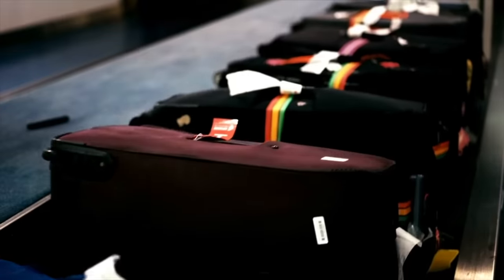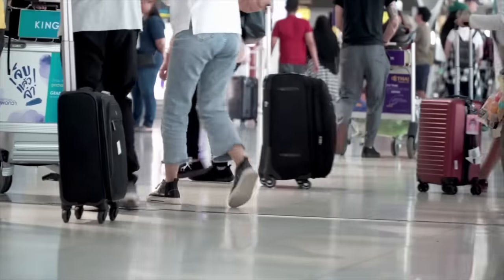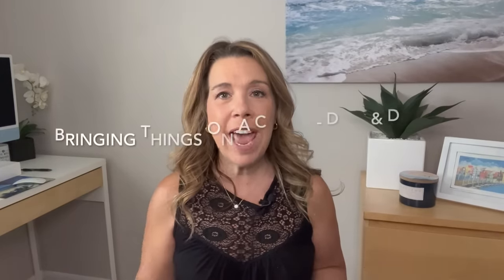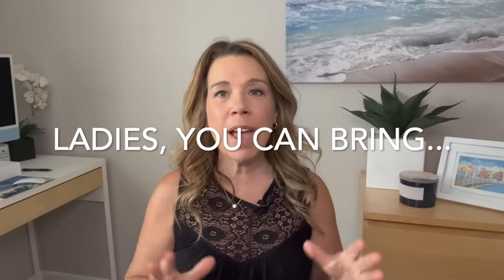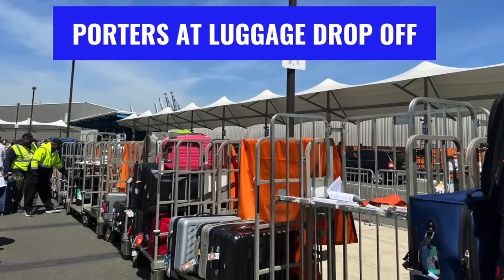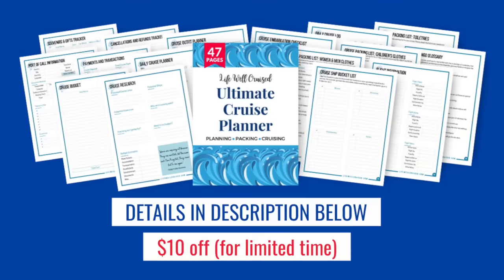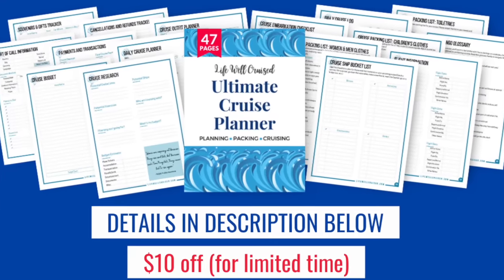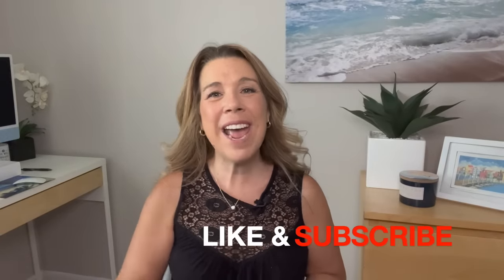12 CRUISE LUGGAGE GUIDELINES, Rules & Tips You NEED to Know!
Cruise luggage rules can be confusing! In this video we go over the cruise luggage guidelines, rules and tips that you need to know. If you're going on a cruise, these cruise luggage tips will help you to be prepared and know what to expect.

If you're a first time cruiser, these cruise tips will be especially helpful. You'll know the cruise luggage limits for Carnival cruises, Royal Caribbean, Princess Cruises and more. We also go over what you can and what you can't bring on a cruise ship, and what happens if you do!

*CRUISE ESSENTIALS*

Video Credits:
RCCL
Princess Cruises